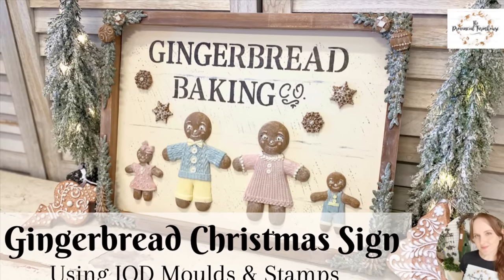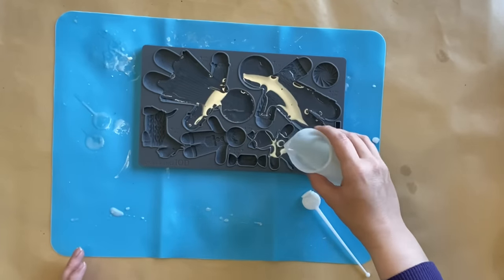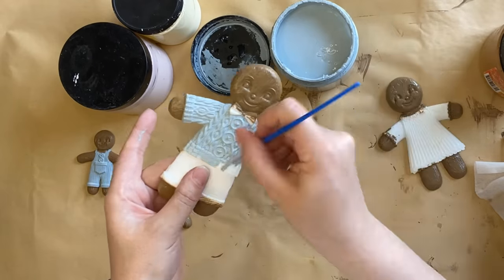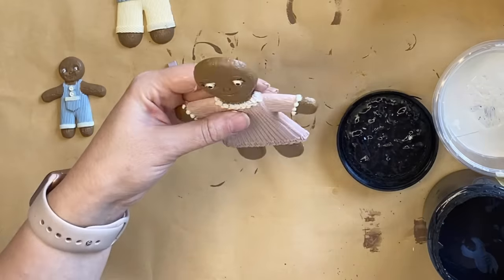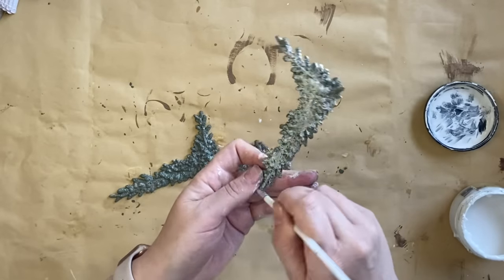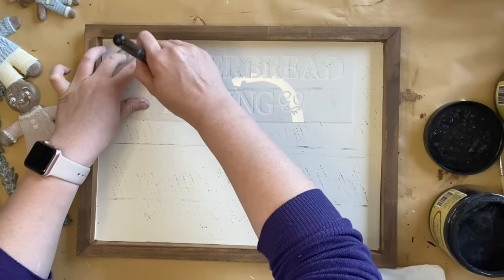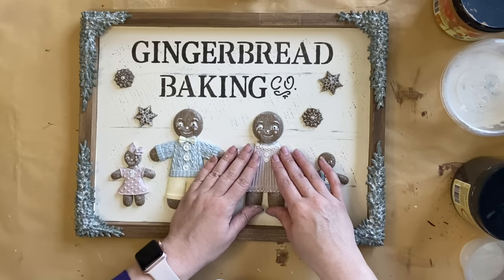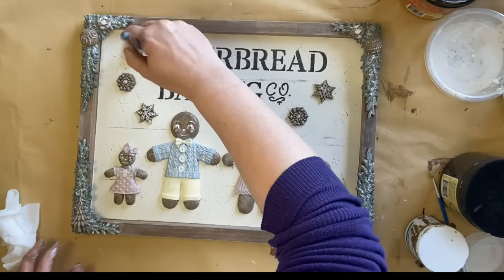Gingerbread Christmas Sign using NEW IOD Moulds & Stamps | DIY Kitchen Decor | How to use Resin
Learn how to create a Gingerbread Christmas Sign with NEW Iron Orchid Design 2023 Holiday Release Moulds and Stamps. Learn how to use IOD Stamps with Ink. Learn how to use Iron Orchid Designs Moulds with Resin. Create Christmas kitchen decor.

Product List:
IOD:
Boughs of Holly (retired)

Dixie Belle: Juniper, Pumpkin Spice, Buttercream, Savannah Mist, Lemonade, Chocolate, Tea Rose, Coffee Bean Chalk Mineral Paint, Whitewash Glaze, Gloss Clear Coat

Wood panel is from Riot Art but has since sold out. Here’s another option